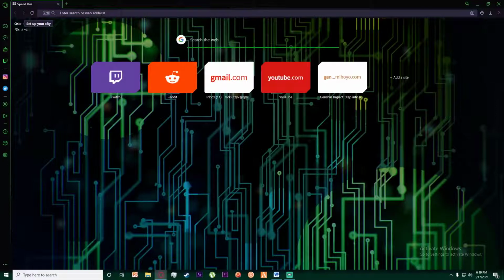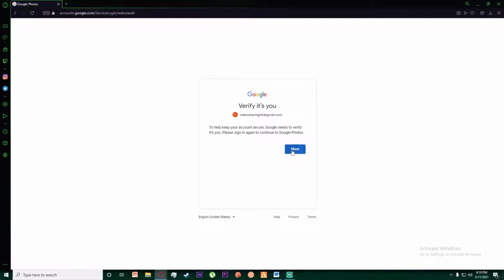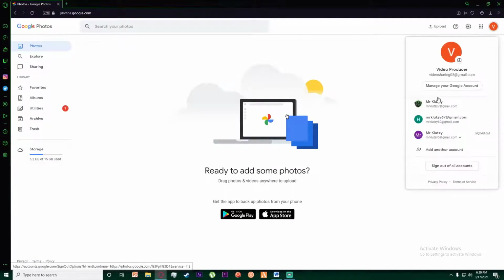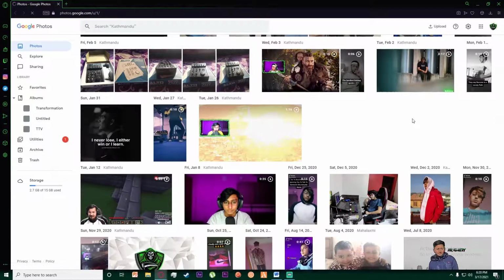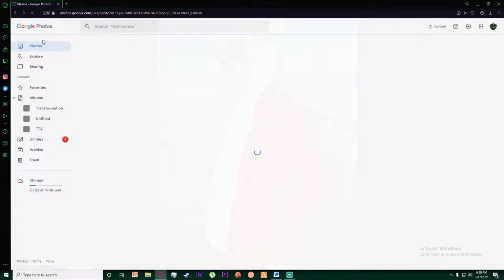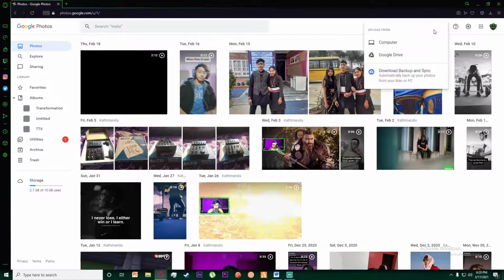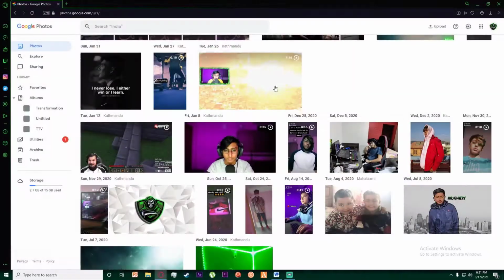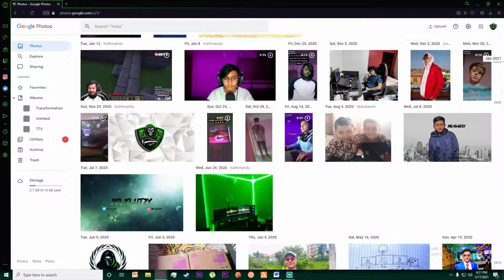How to Use Google Photos on Laptop | PC 2021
➜ Learn how to use Google Photos app in your computer if you are new to Google Family in this video tutorial. Google Photos is the part of Google family which is the home for your memories. You can securely back-up your Photos and Videos to Google Photos and enjoy them from any devices. Your photos and videos are automatically organized and searchable so that you can access anytime and anywhere. You can even share your photos and videos to your family and friends via Google Photos. Give the perfect moment a perfect finish with editing tools and smart filters in this. Google Photos have advanced security infrastructure and easy-to-use privacy controls so you can safely store and share your memories.

When you automatically back up your photos and videos to your Google Account, you can find them on any device. Follow the instructions below to learn how to get started with Google Photos:
1. Open any browser and Search for Google Photos. Login or sign in into your account; Type your Email and Password.
2. It will then ask you to insert home address and confirm recovery email; click on Not Now.
3. Then, you can see Photos in your Google Photos account; To upload photos, click on Upload in the top right corner of Google photos screen then select photos and upload it.
4. To delete your photos; Click on Photos and Tap on Trash icon. It will delete your photos from the list but it will not be deleted permanently, you can recover it later.
6. To Find a memorable photo backed up to your Google Account. Try to remember something in the photo, like year, the beach, or where you were. In the Search bar at the top, enter the name of something in the photo, like "beach," "year," or "Sydney." Press enter and you’ll find photos that match your search.
In this way, you can be familiar with Google Photos.